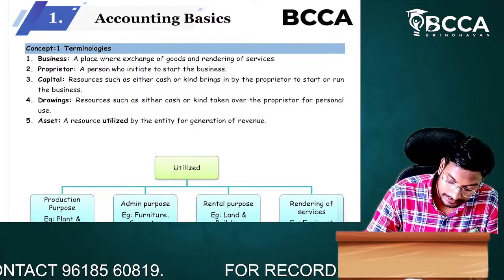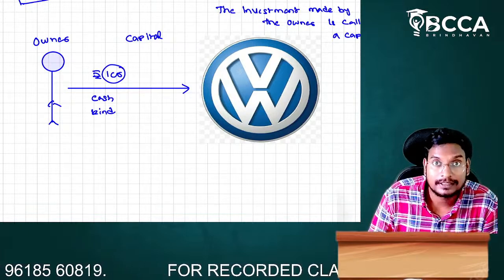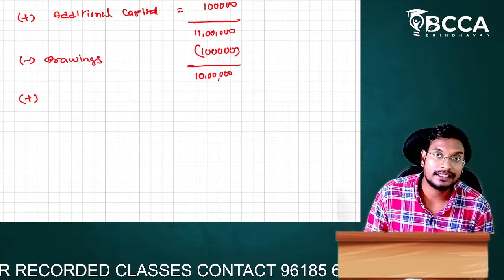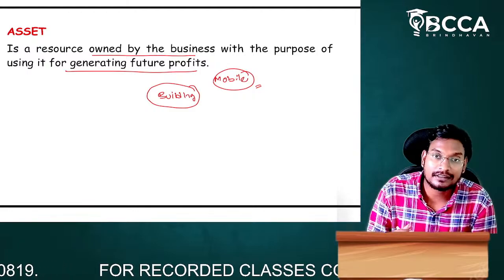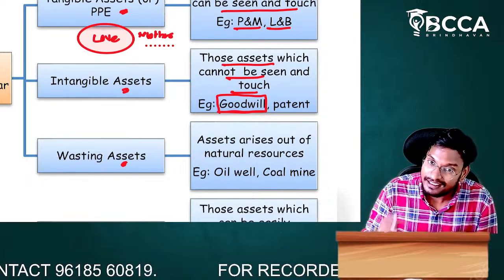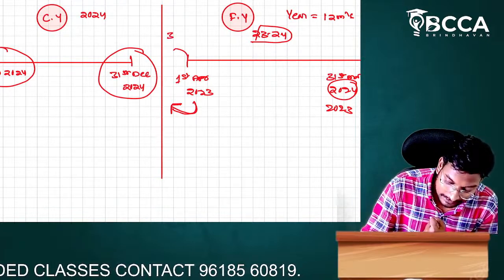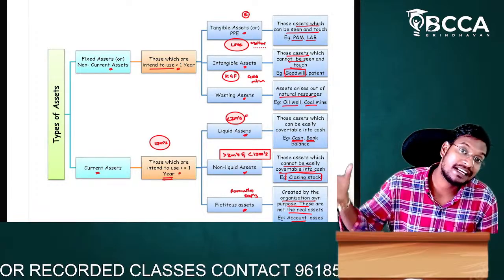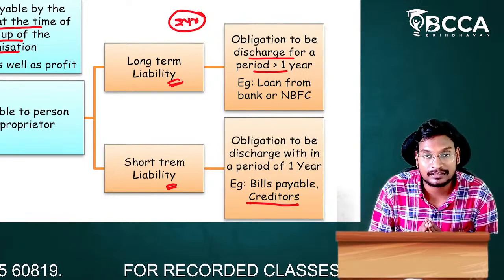CMA INTER - FINANCIAL ACCOUNTING DAY 2|VIJAY BATCH